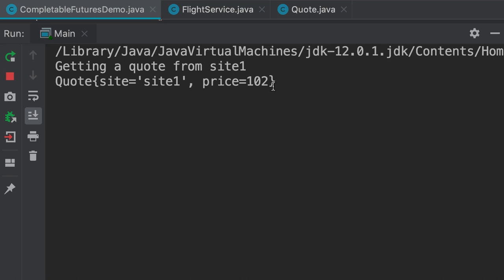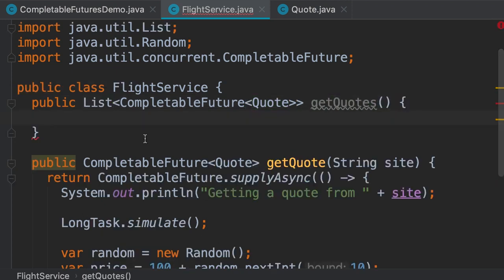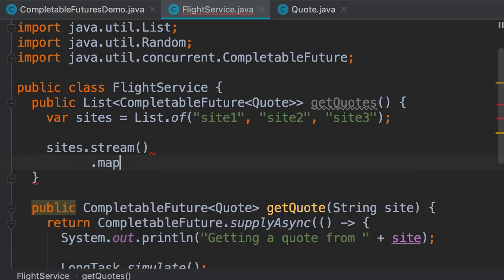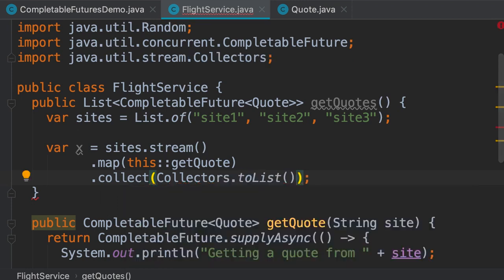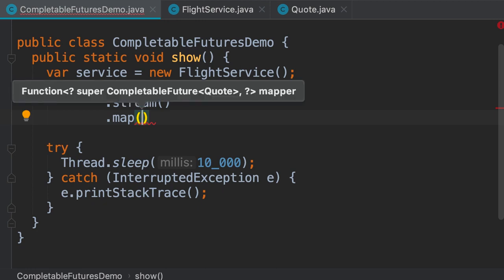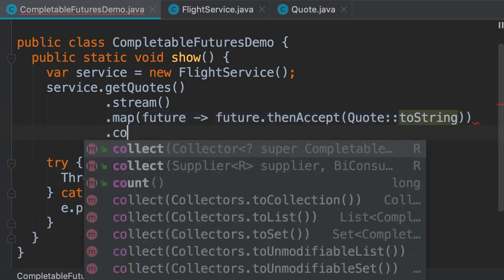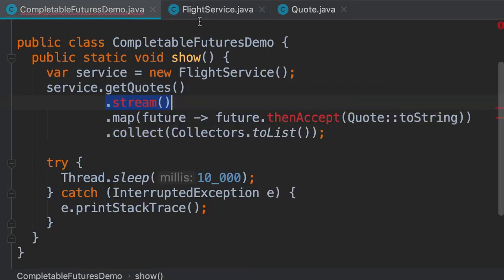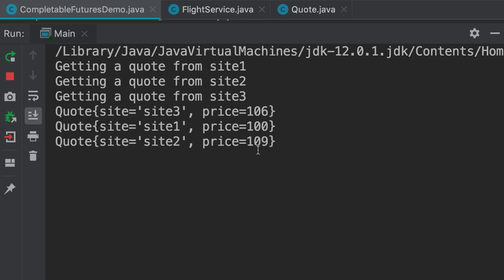109 Solution Getting Many Quotes